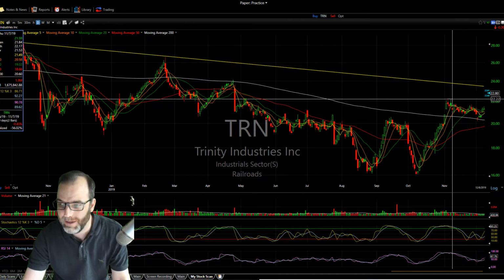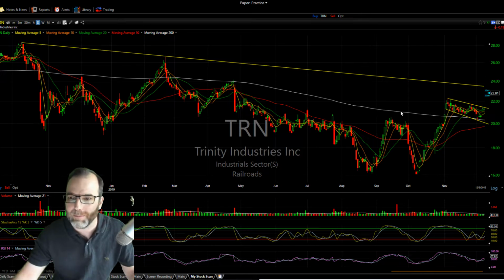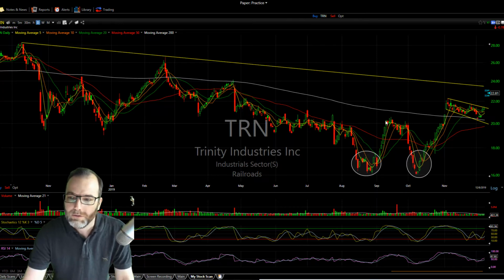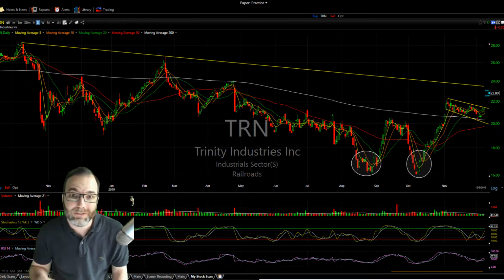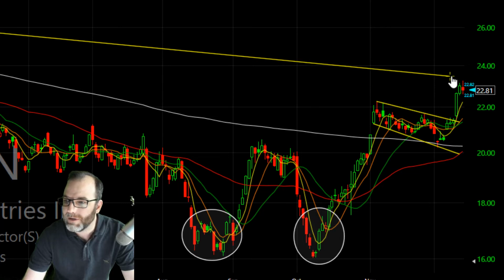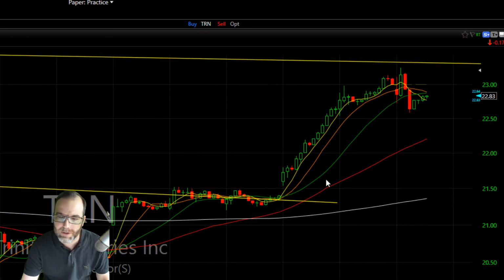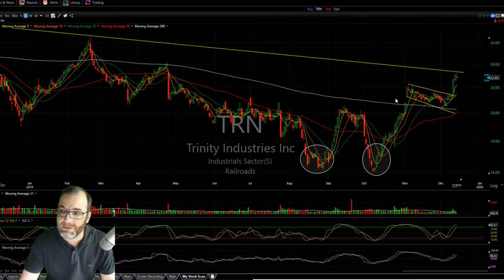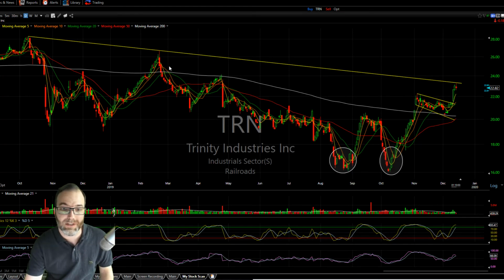Bull Flag Breakout + Trade Review & Tutorial for Trinity Industries (TRN)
Here's a look at a recent trade made that exhibited a bull flag pattern to the upside and how resistance was dealt with and managed for this breakout play. Trinity Industries $TRN in particular and railroad stocks in general can have their own mind, so you it is important to manage the risk and do so effectively.

💰 FREE RESOURCES 💰